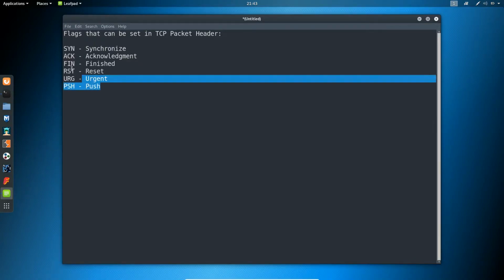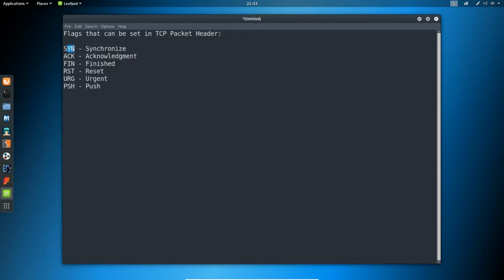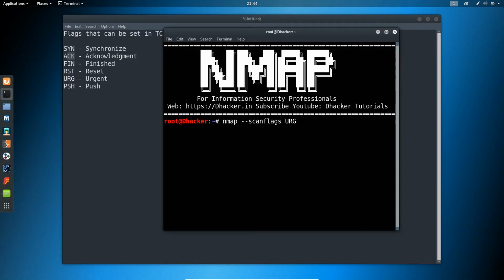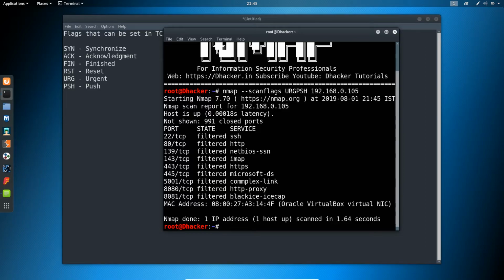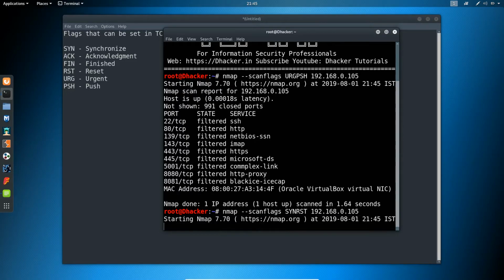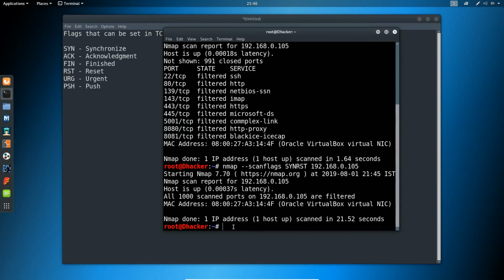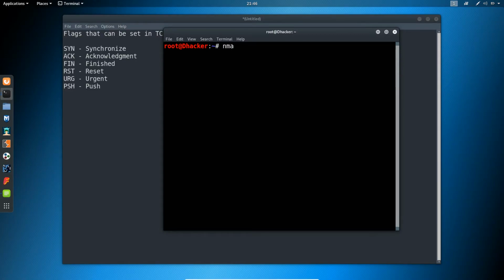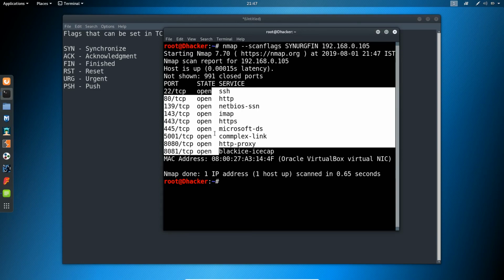Nmap Tutorial for Security Professionals | Custom TCP Scan